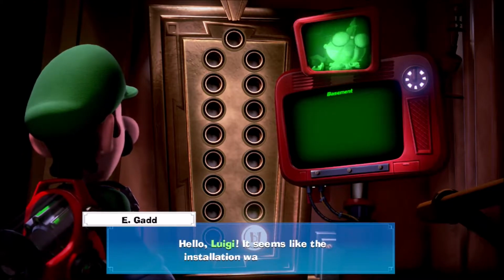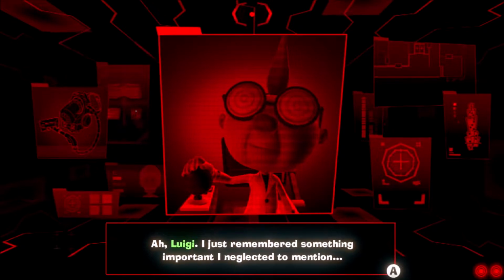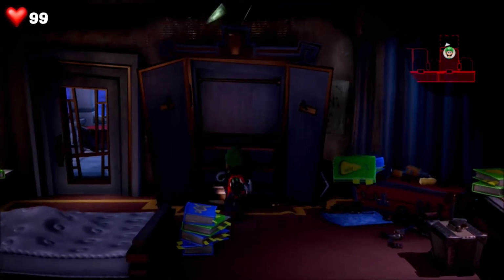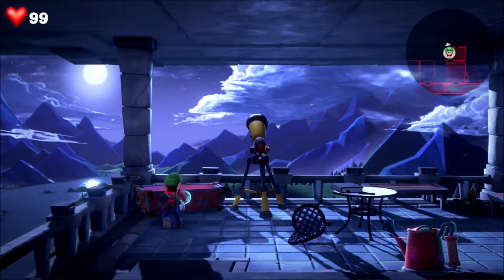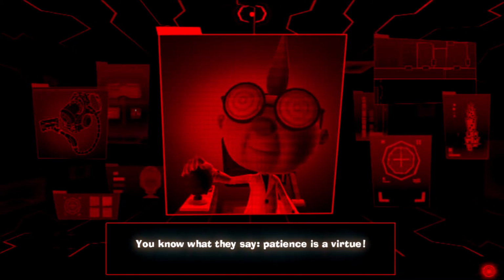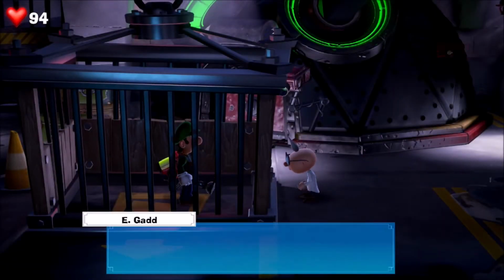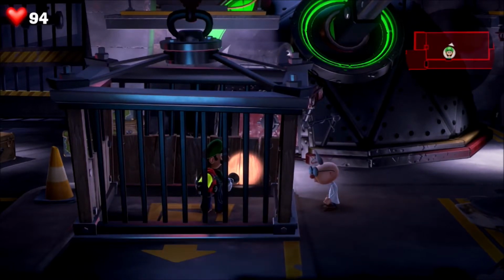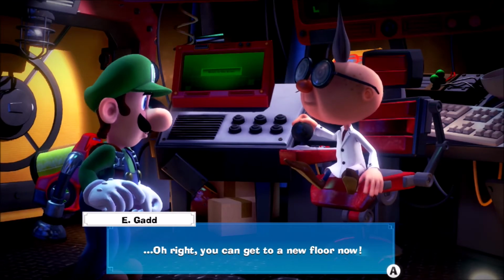Luigi's Mansion 3 - Episode 3: Gooey Briefcase Problem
We make our way back to Floor 5 to retrieve E. Gadd's Briefcase! We also run into more trouble along the way!